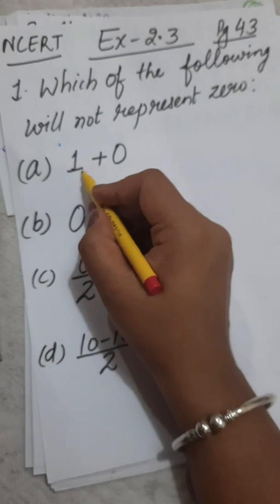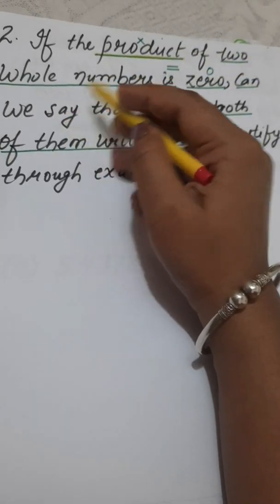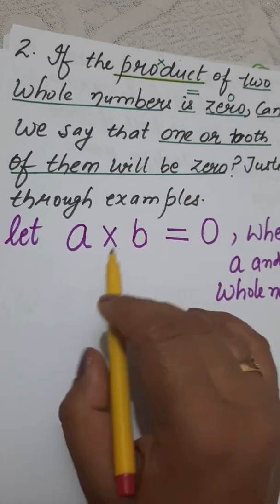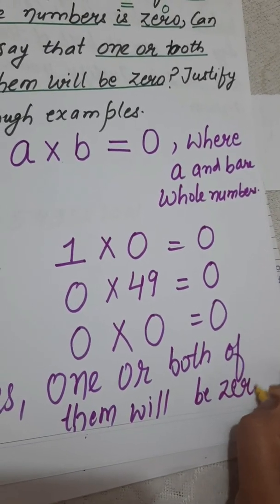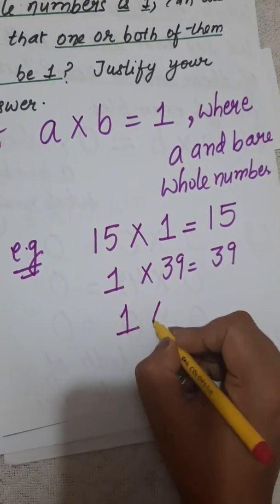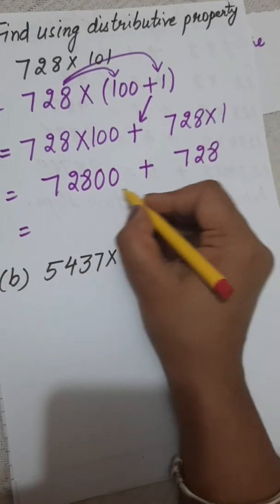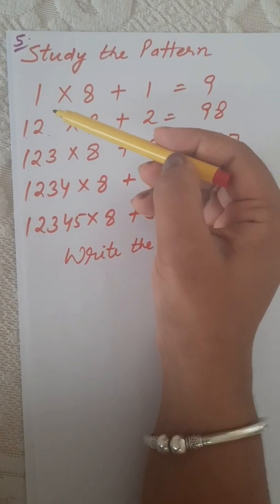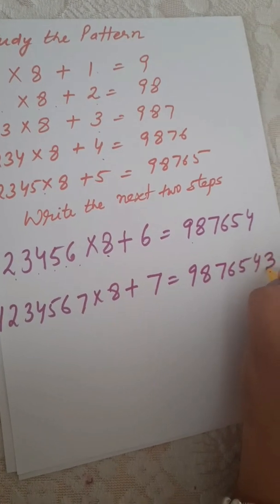Class VI Maths: chapter 2 ( part-6)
Hello everyone!
In this video we will understand how to solve Ex-  2.3.